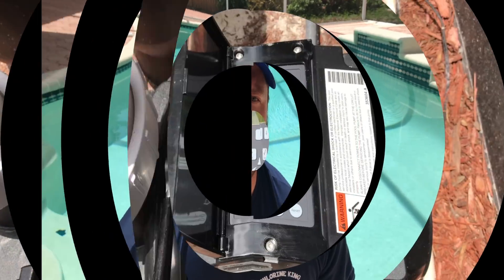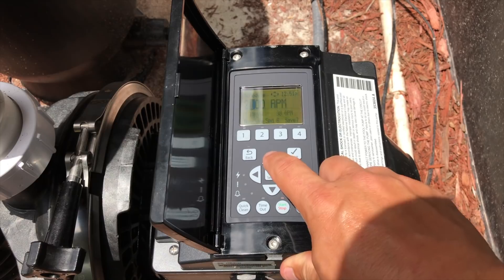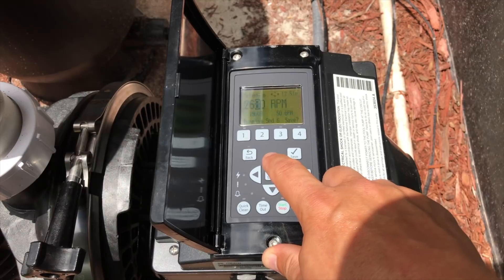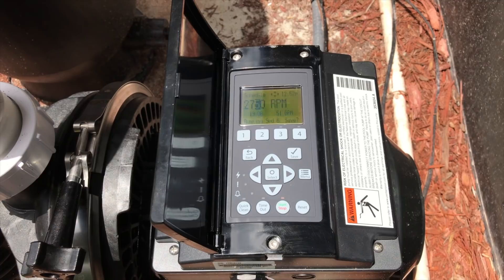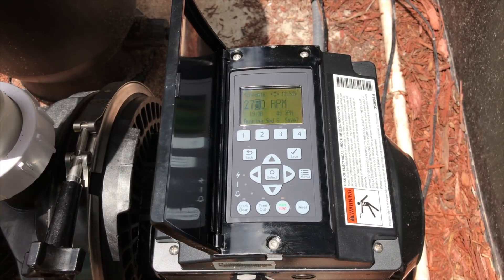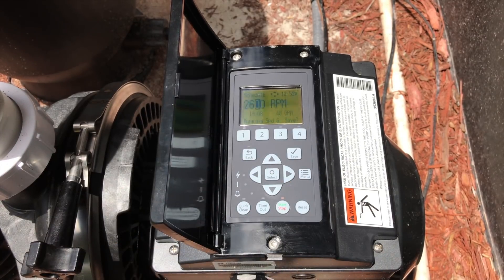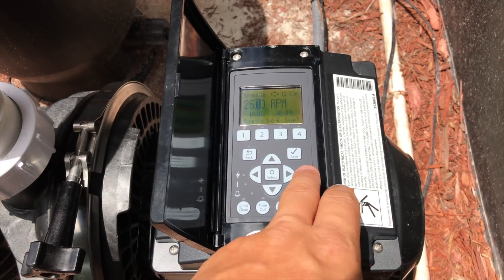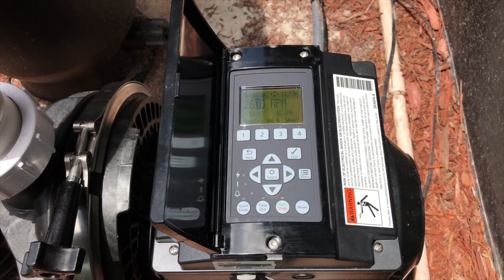Clogged Impeller Or Cavitation? How To Diagnose & Fix A Noisy Pool Pump Easily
Ever heard your pool pump sound like it's chewing on rocks?

That might not be a clogged impeller-it could be cavitation! In this video, I break down exactly what pool pump cavitation is, why it happens, and how you can quickly fix it without dismantling your pump.

I’ll show you real-world examples using a variable speed pool pump, how to recognize cavitation sounds, and how adjusting your RPM or opening certain valves can immediately eliminate the noise.

Many pool owners mistakenly think it’s a clogged impeller when it’s really a hydraulic issue-where your pump demands more water than your plumbing can supply. This video will help you avoid unnecessary pump repairs, save time, and make your system more efficient.

🔎 Related Phrases:

Clogged Impeller Or Cavitation, How To Diagnose & Fix A Noisy Pool Pump Easily, Pool Pump Cavitation Explained, How To Fix Pool Pump Cavitation, Pool Pump Sounds Like Rocks, Pool Impeller Clogged Or Cavitation, Variable Speed Pump Cavitation Fix, Pool Pump Troubleshooting Noisy Pump, DIY Pool Pump Noise Fix, Pool Hydraulic Issues Guide, How To Adjust Pool Pump RPM, Pentair Intelliflo Cavitation Prevention